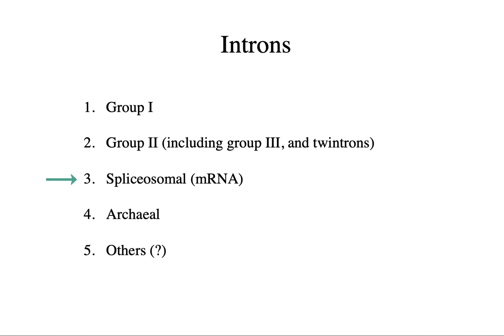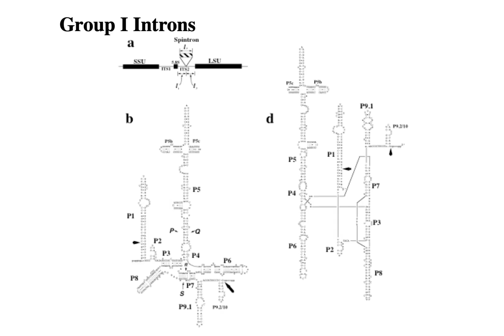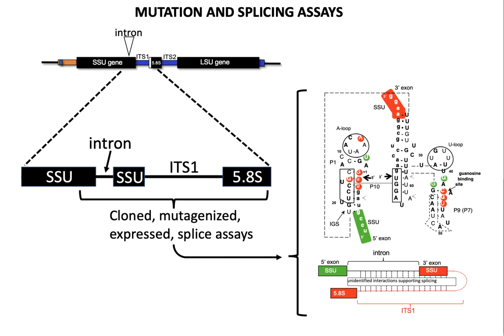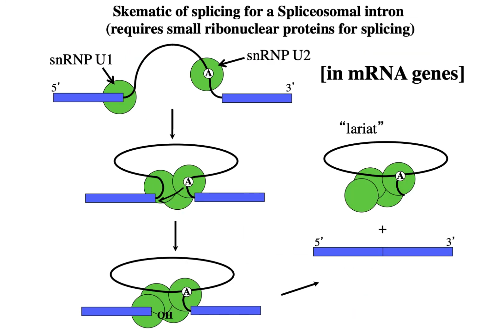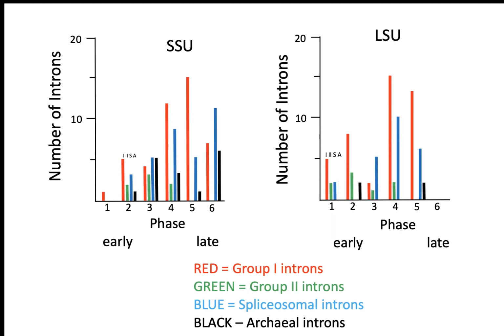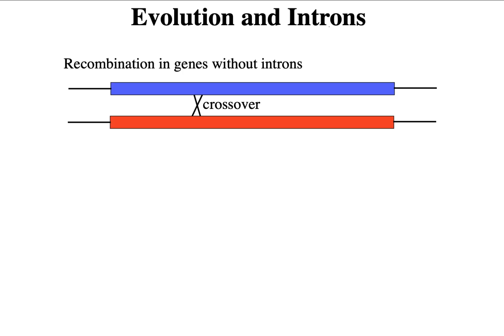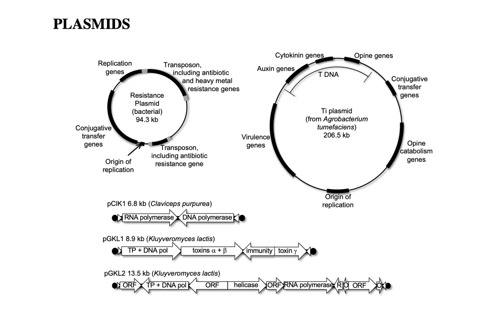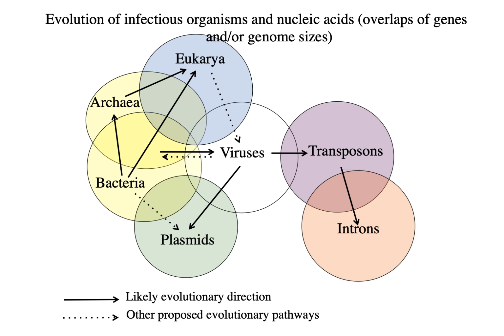INTRONS and Plasmids 2